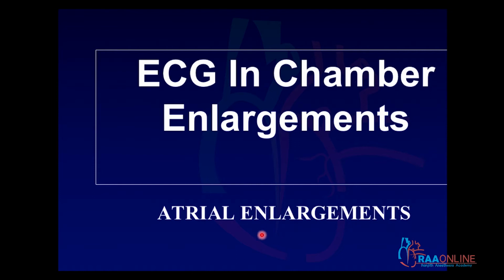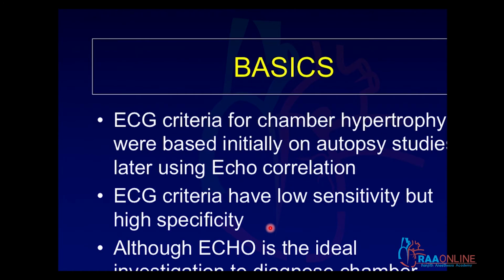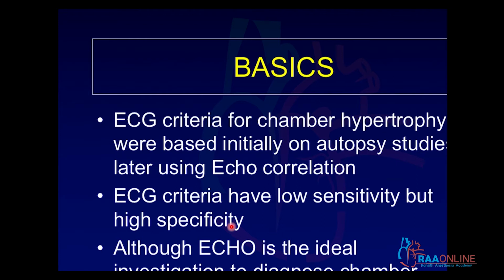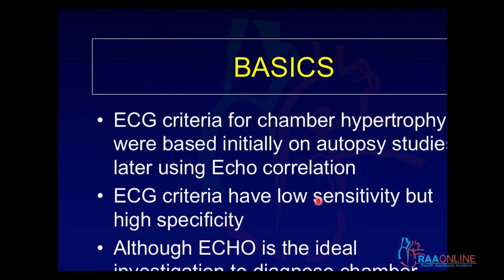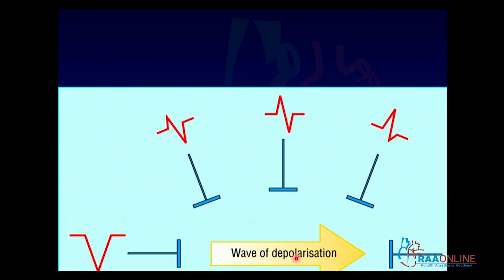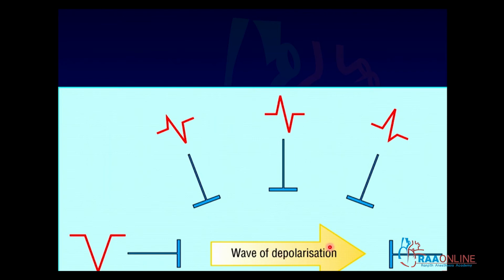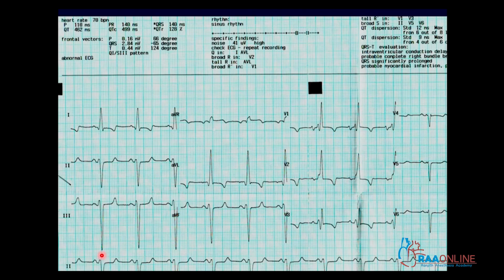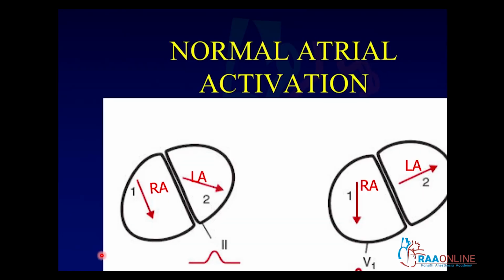Chamber enlargement in ECG - MD/DNB General Medicine